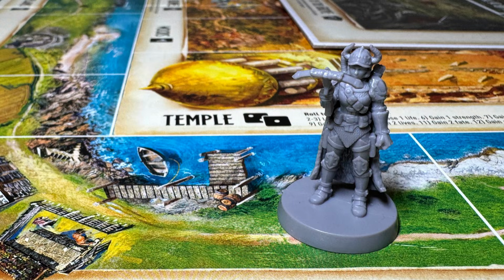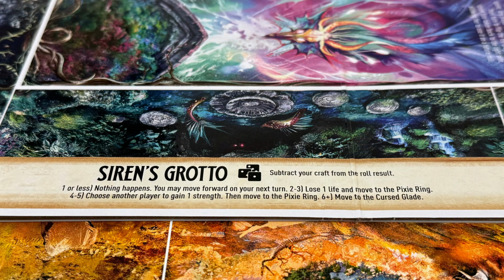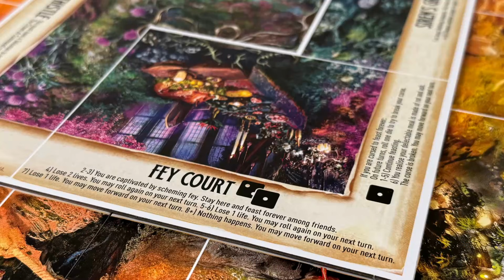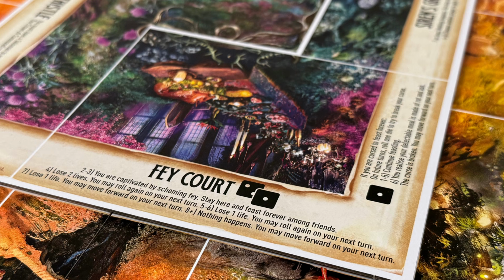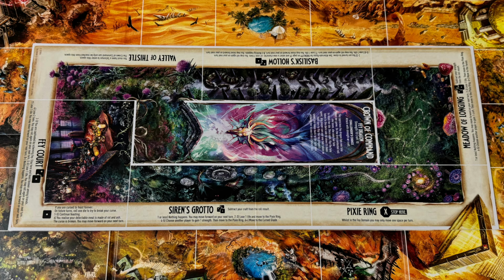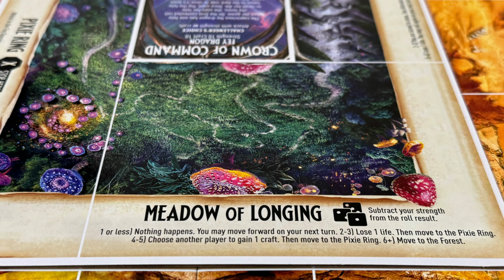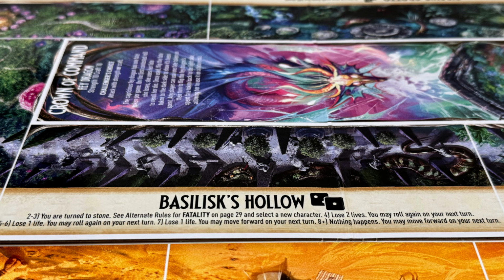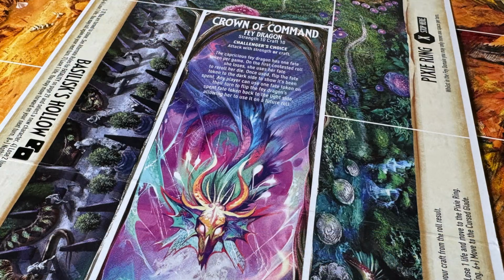Comparing the Talisman Nemesis Call of the Hunt Board to the Original | Which Path Will You Take?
Always Board Never Boring wanted to make one final video about Talisman Nemesis Call of the Hunt. This time he is looking at the new inner region board - the Fey Domain. Is it better or worse, easier or harder, than the original inner region? Let's find out...